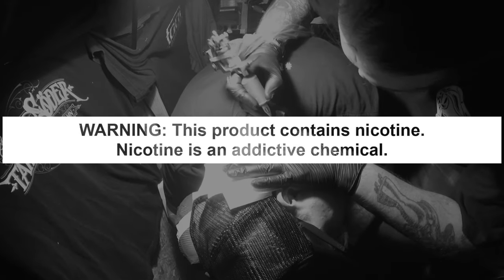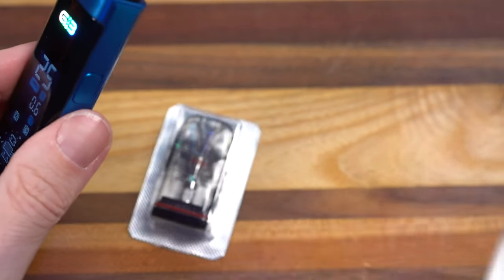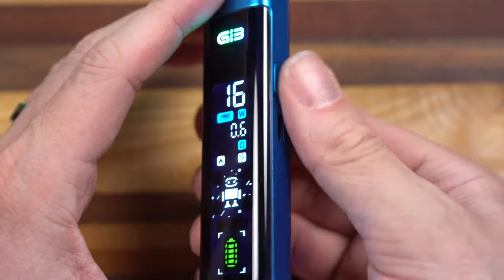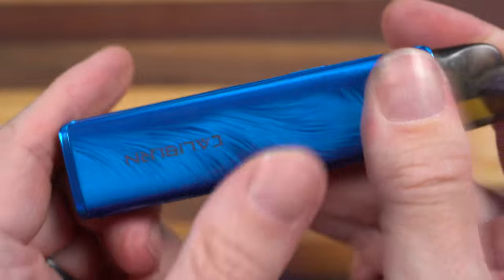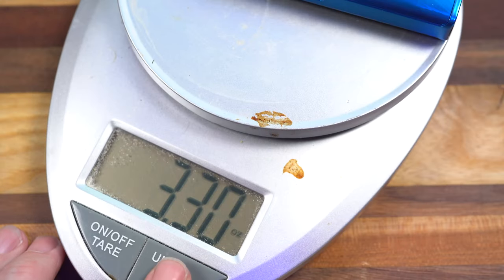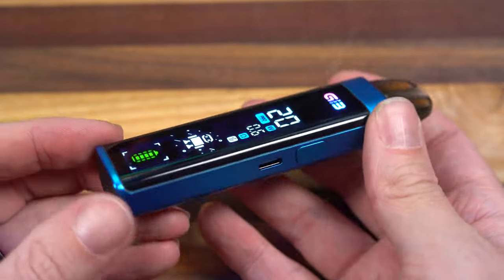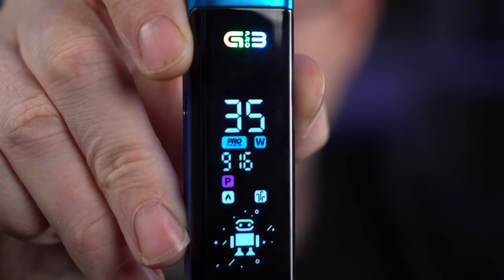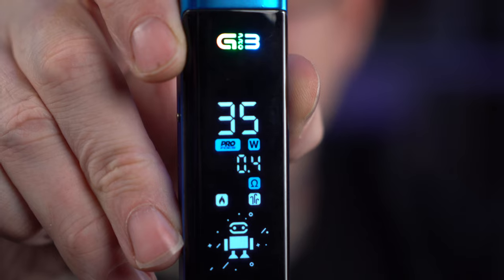The Facts About The Caliburn G3 PRO Pod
The Caliburn G3 pods will always vape rad.  The new 0.4 "RDL" pod is a bit more open, but it's a VERY restricted lung.  Really very restricted.  Here's the thing with this Pro battery.  It's honestly just fine.  The size is big and it's really heavy.  It feels like i'm vaping a heavy Snickers bar sometimes.  The screen is neat, but... what is it giving us? Feels like nothing really useful other than a big screen that you get to see for literally 2 seconds at a time.  Feels like a waste.  I LOVE the Caliburn pods, but I have other batteries to run them in that I like a lot more.

Even the original G3 battery is kinda more enjoyable than this behemoth.